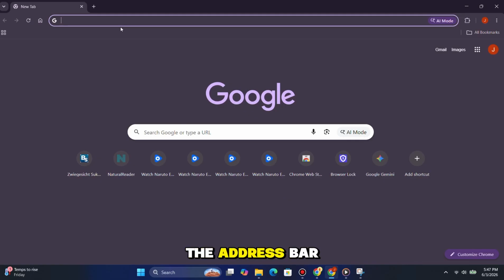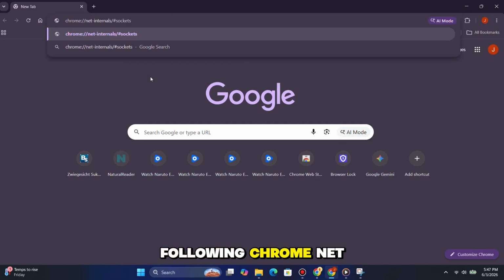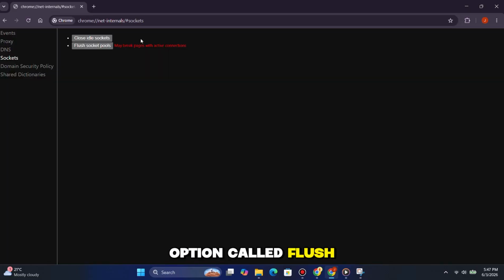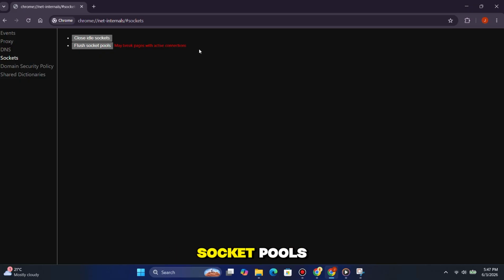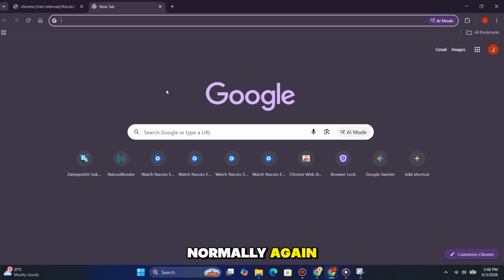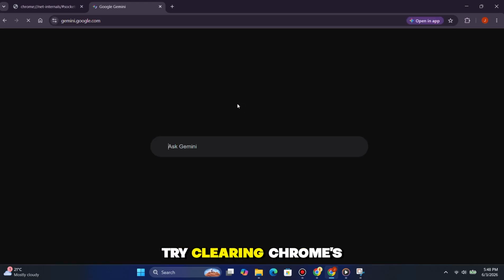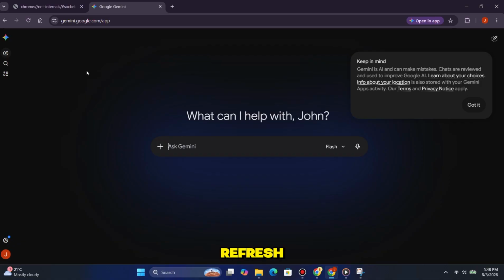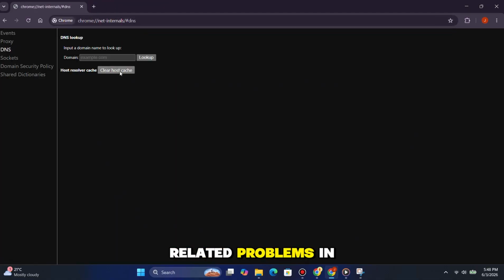How To Fix Connection Errors in Chrome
Learn how to save a website as a PDF file in Google Chrome quickly and easily.
In this tutorial, I'll show you how to convert and save any web page as a PDF directly from Chrome without using additional software.
This works on Windows, Mac, Linux, and Chromebook.